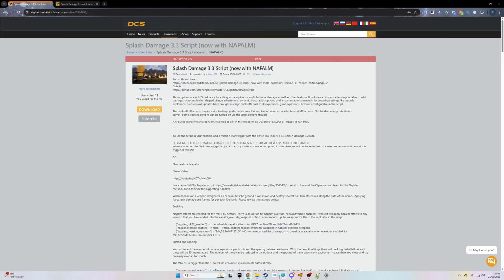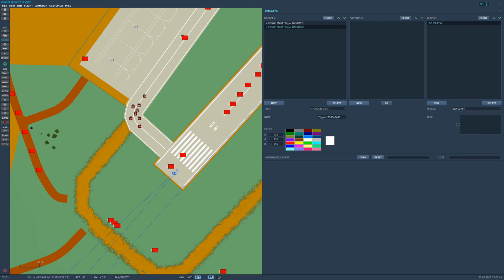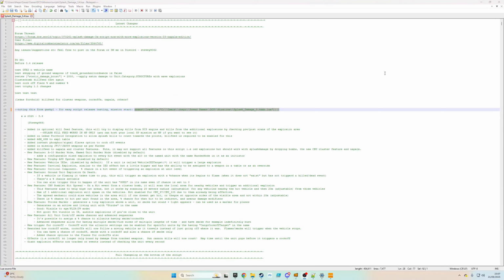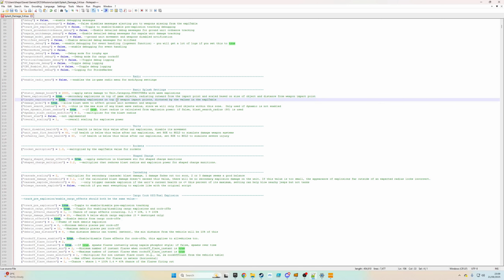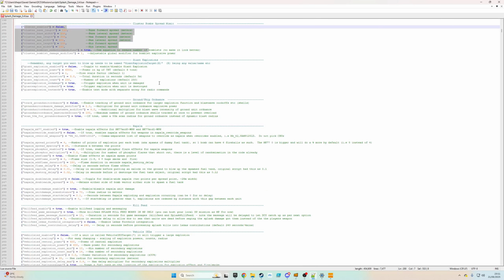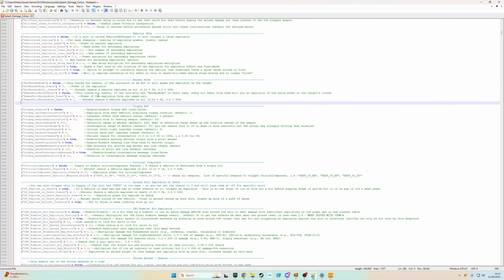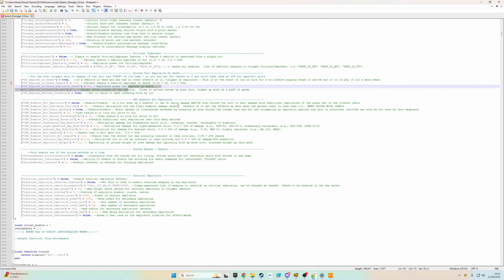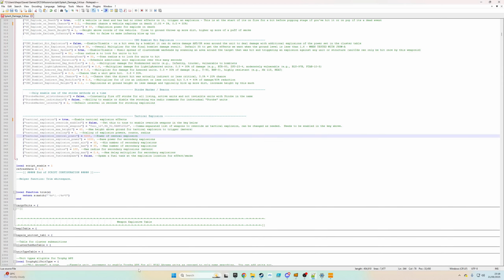DCS Splash Damage Script 3.4 - How to install + configure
I'm no youtuber so enjoy this imperfect video on how to install + some configuration options. hopefully its enough to get you started